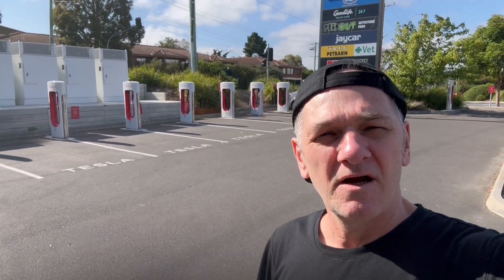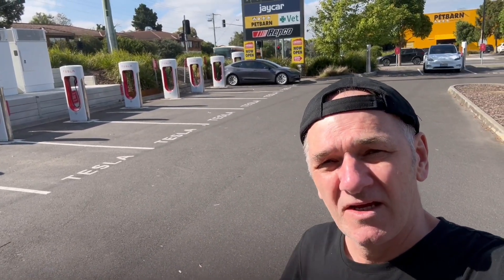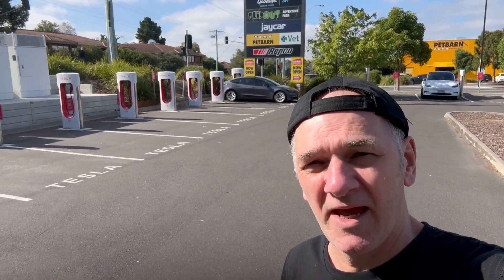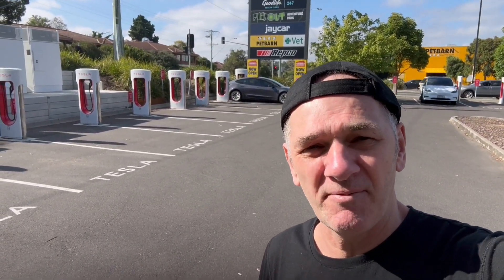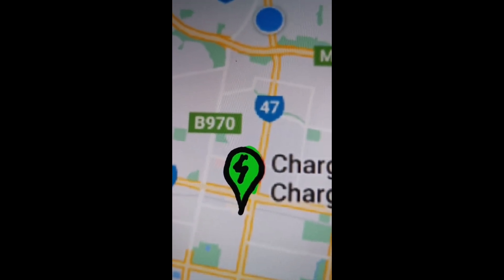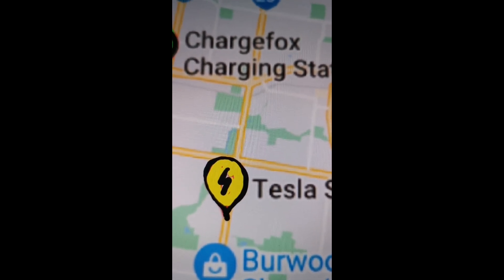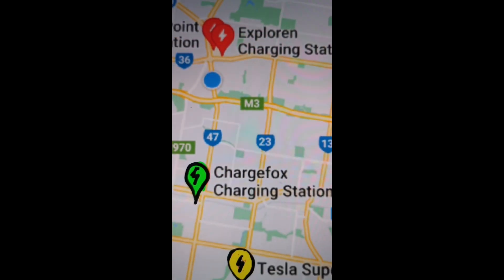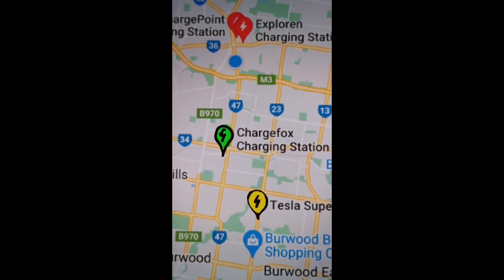EV charging stations could be better and this is how